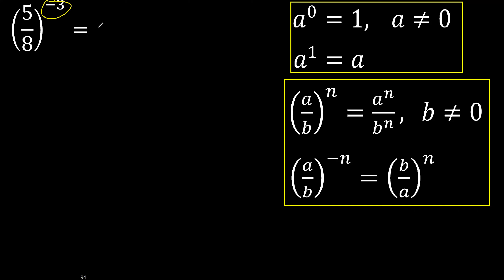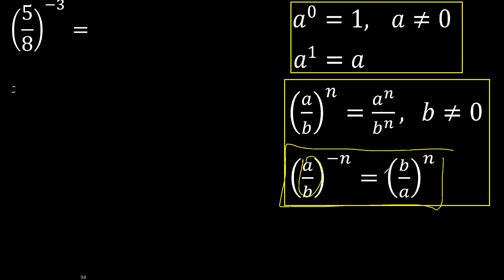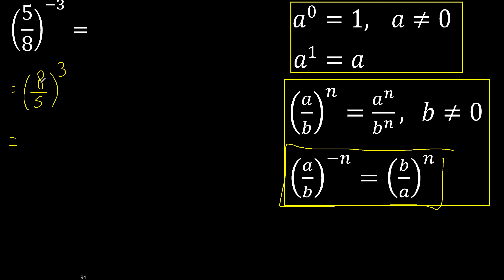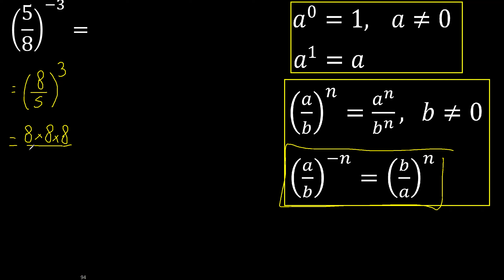5/8 exponent -3 . fraction raised negative exponent, with parentheses 5/8 power minus 3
fraction raised to a negative number
fraction raised to a negative power
fraction raised to the m316